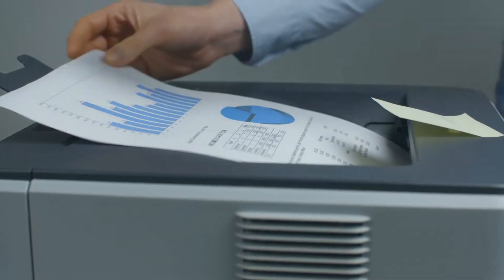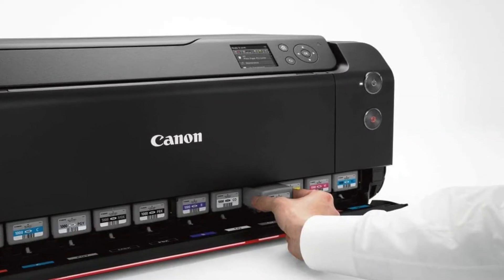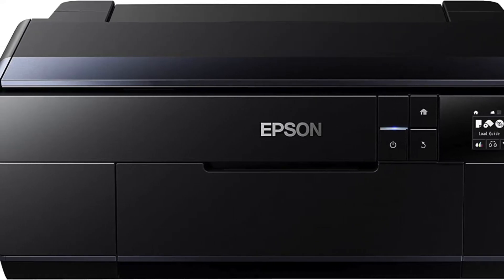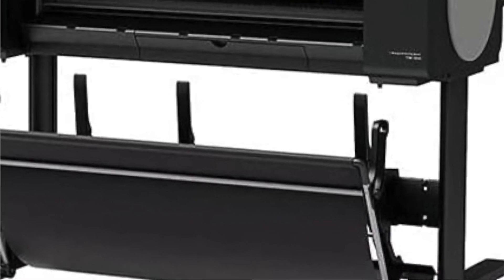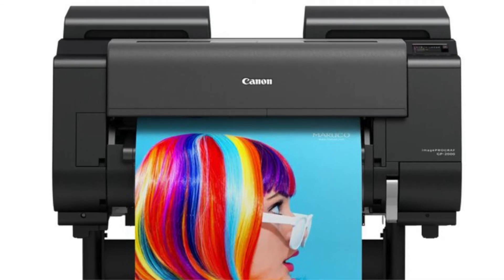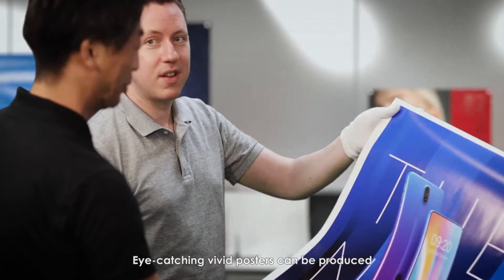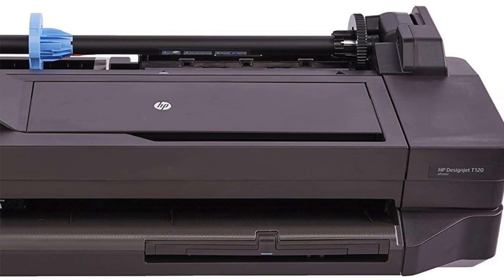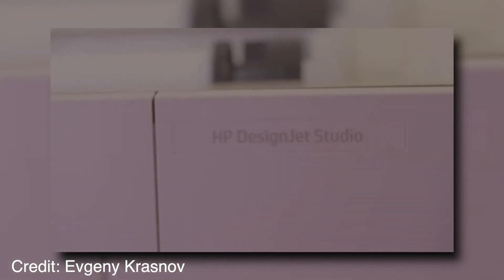Top 5 Large Format Printer In 2022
► 5. Canon imagePROGRAF PRO-1000 Professional Photographic Inkjet Printer
► 4. Epson SureColor P600 Inkjet Printer
► 3. Canon imagePROGRAF TM-300 36-inch 5-Color Inkjet Printer Plotter
► 2. Canon PRO-2000 imagePROGRAF Printer
► 1. HP Designjet t120 24-inch ePrinter